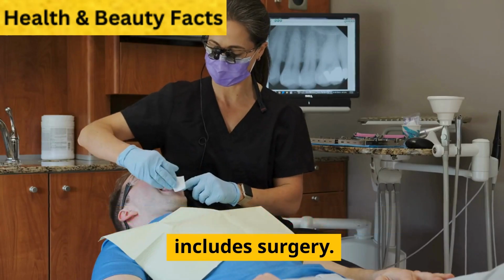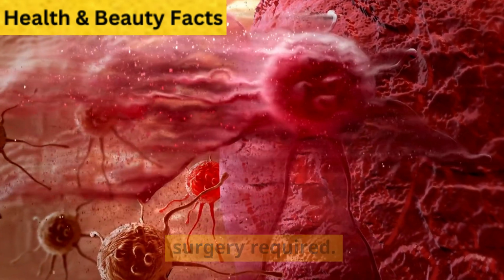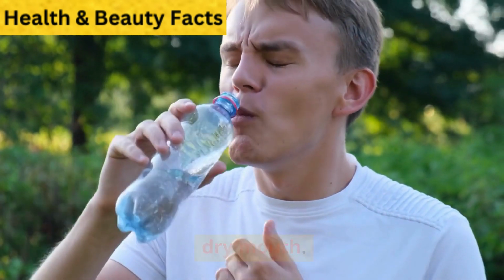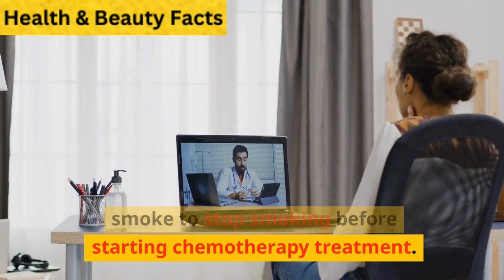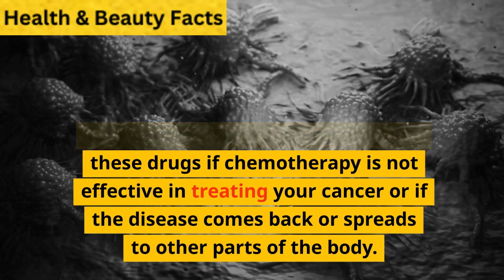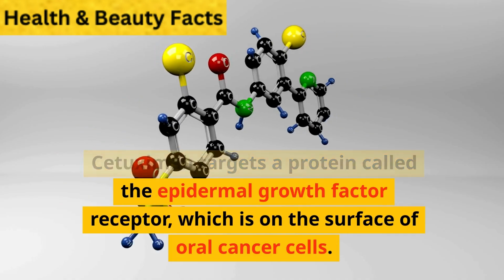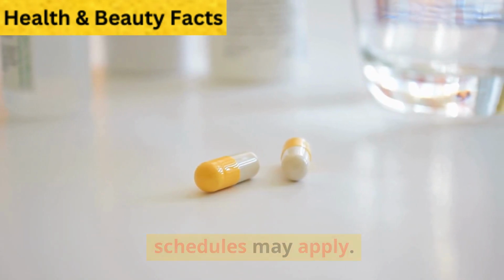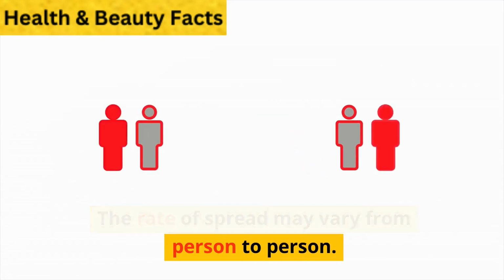Mouth Cancer Treatment Without Surgery (5 Possible Treatments of 2025)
Treatment for oral cancer often includes surgery. However, in early cancer stages, treatment may be possible with non-surgical methods such as radiation.

Here is how to treat mouth cancer without surgery